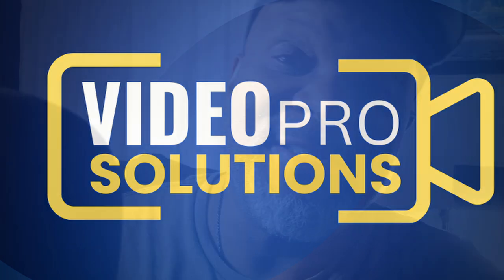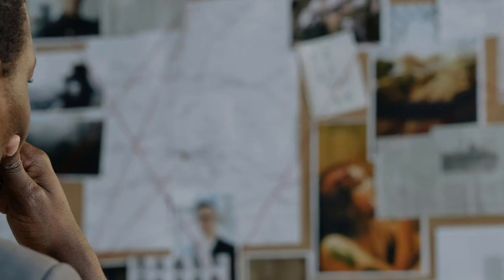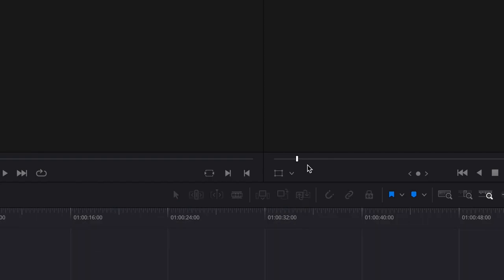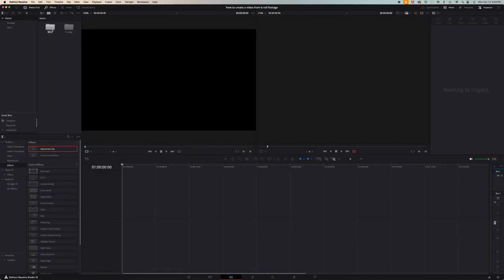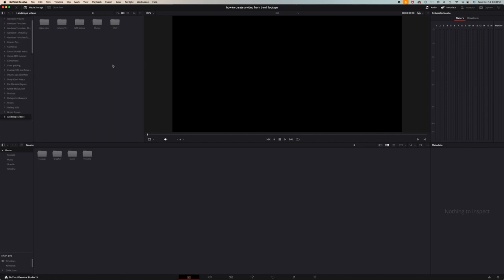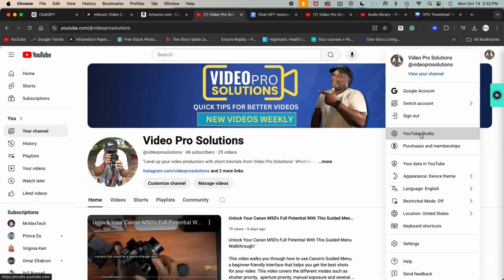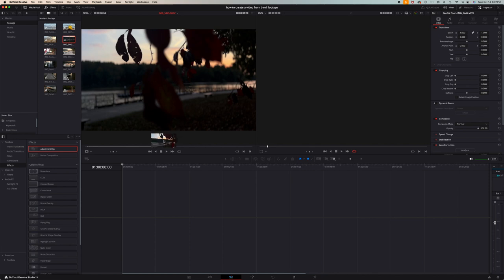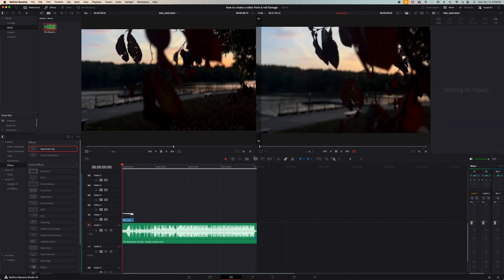(Making A Video With B Roll Footage: )A Step-by-step Guide to Cinematic Sequences, a documentary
"What's Good Video Pros? In this video, we walk you through creating a compelling video using only B-roll footage! Whether you're shooting for a documentary, a promo, or just capturing cinematic sequences, mastering B-roll is a game-changer. We cover everything from planning your shots and importing footage to building a timeline, using transitions, and adding music to elevate your video. Watch to unlock your storytelling potential with B-roll!
 A Step-by-step Guide on Making a Video With B Roll Footage:
00:00 Introduction first things first
00:28 Planing your shots
00:57 Let's get started
01:29 Quick tour of the software interface
01:53 Creating bins for your project
02:40 Importing your footage
03:43 Selecting free music for your YouTube video
04:18 Adding footage to your timeline
05:16 How to edit to the beat of your music
06:23 Here is the final video from my b roll